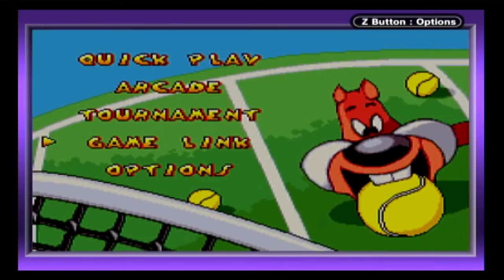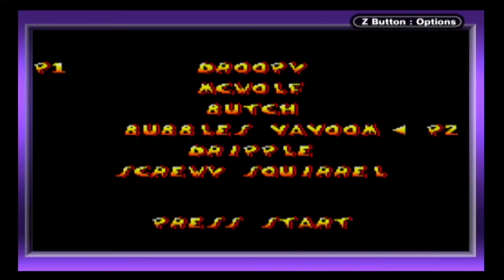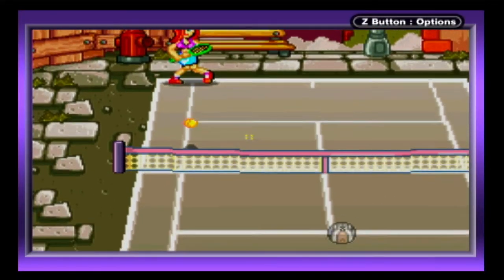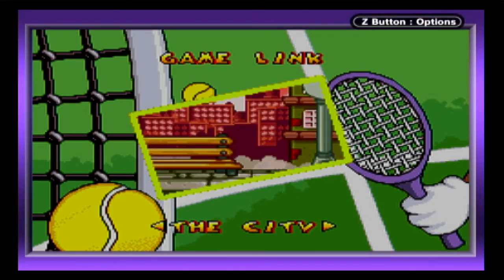GBA Single-Pak Link - Droopy's Tennis Open (a forgotten B-tier cartoon character playing tennis)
How did Droopy's Tennis Open get made let alone approved? Droopy is a forgotten cartoon character that no one remembers and his entire personality is about being slow and drab.  So why is he playing tennis?! This is a sport about pure athleticism, physical endurance, and speed - the exact opposite of Droopy's nature. Even stranger, this is the only GBA tennis game to support a Single-Pak link multiplayer mode!  Wow, so bizarre.

This is Single-Pak link!